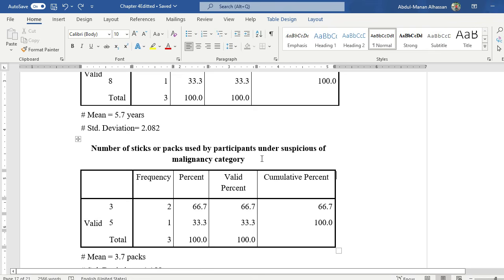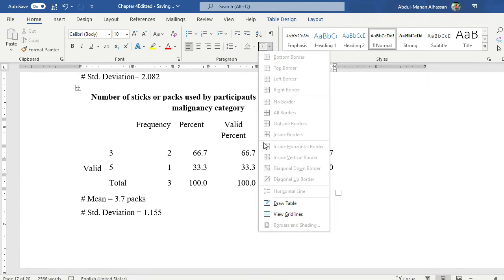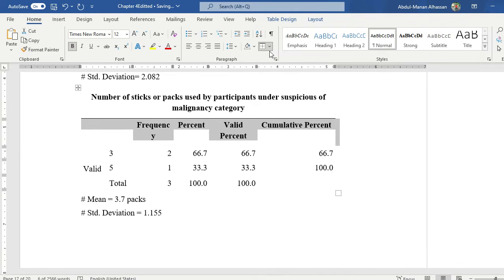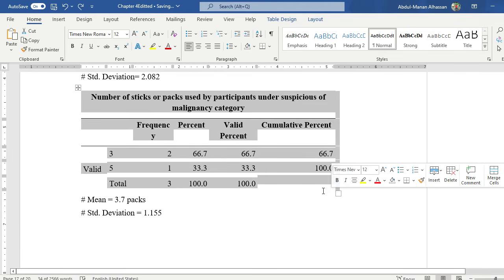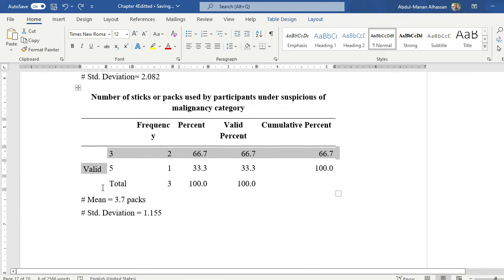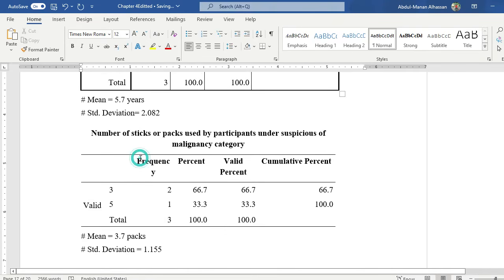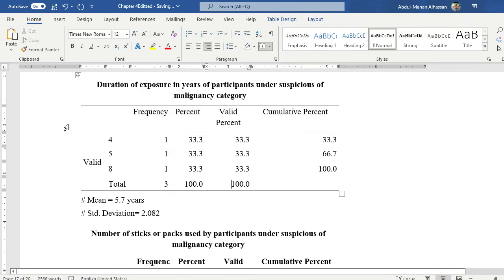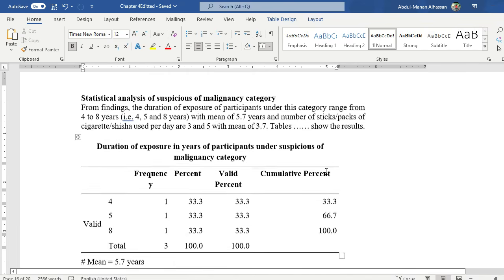How to Change Tables to APA style on Ms Word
A brief step-by-step guide on how to format a table to APA style in Microsoft Word 2019